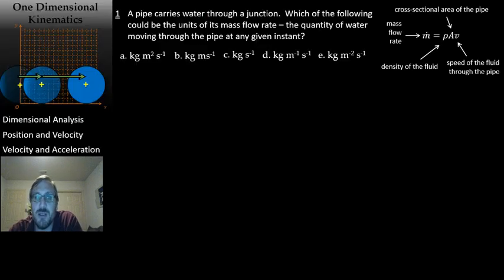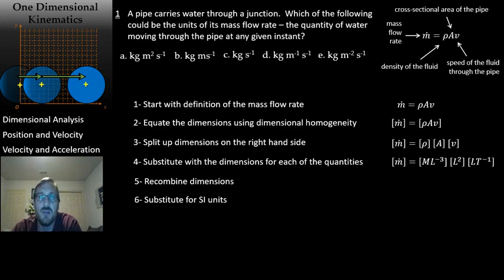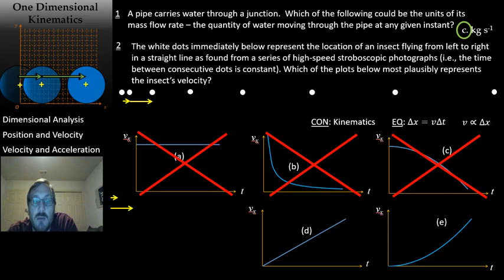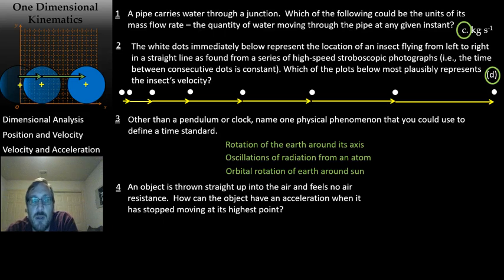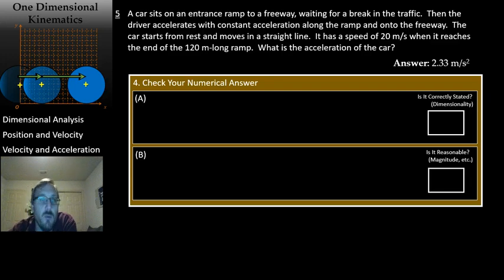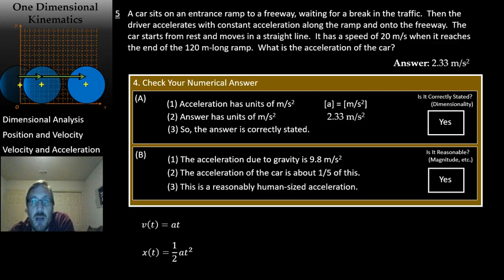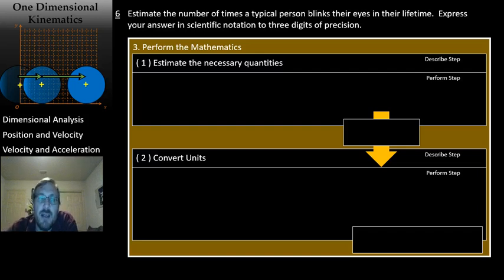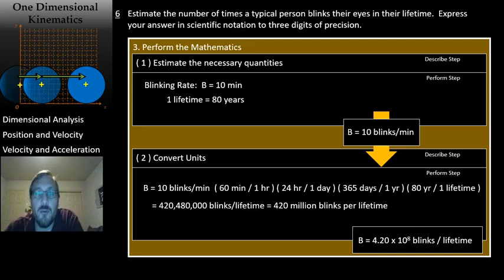Example Quiz 1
This is an example of a quiz solution for PHYS 218.